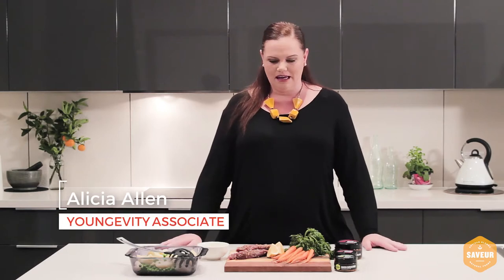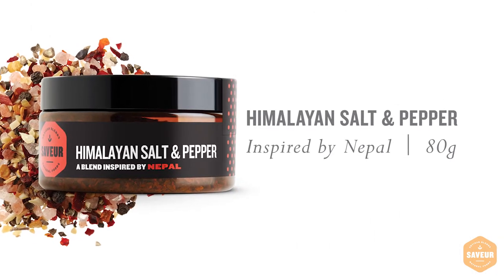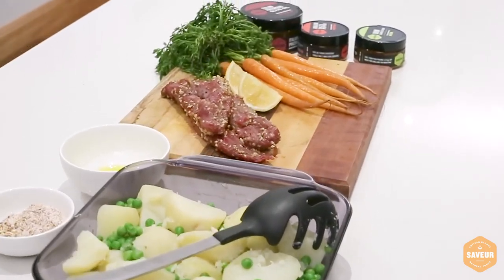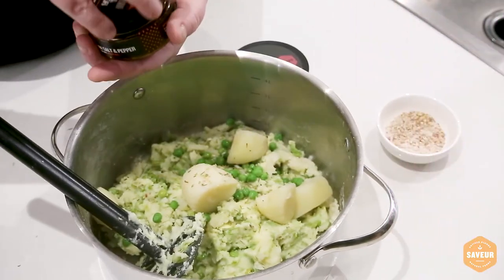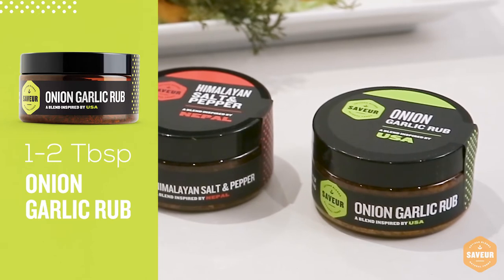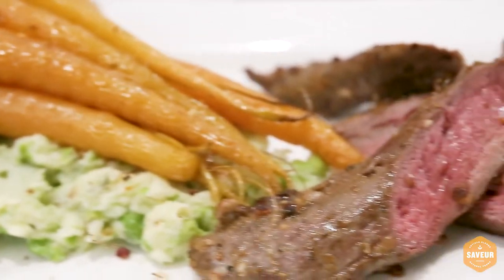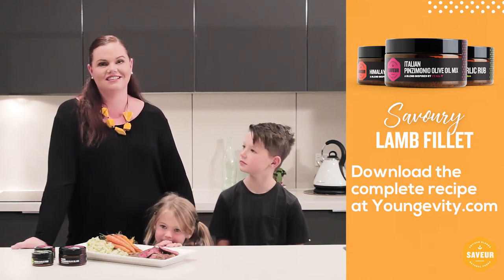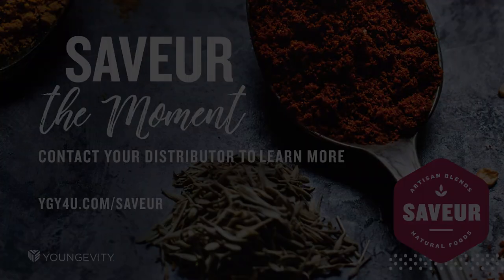Savoury Lamb Fillet and Potato Mash I Youngevity Saveur Spices